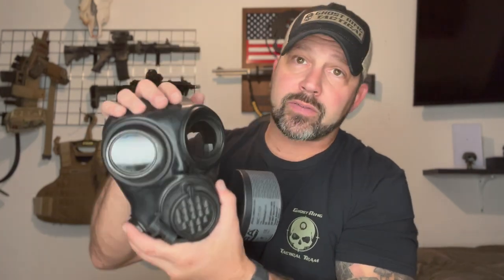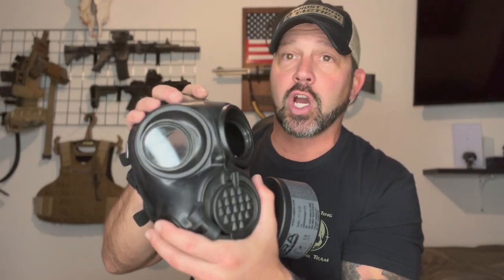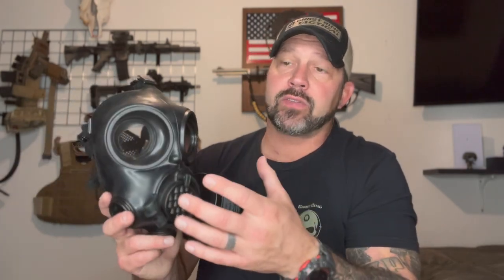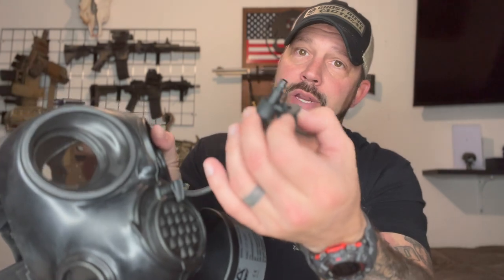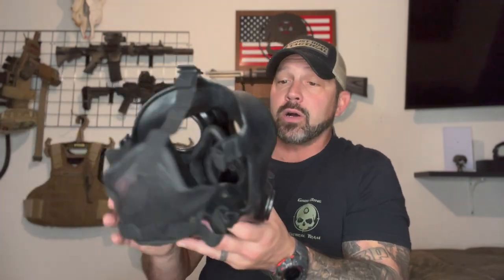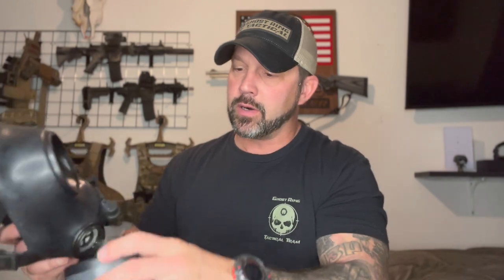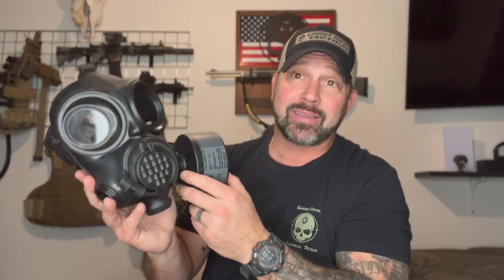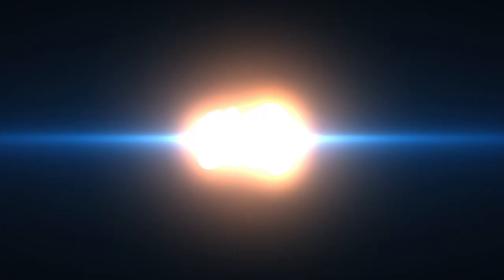Mira Safety CM-7M Gas Mask Review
Do You Need A Gas Mask??

Well OF COURSE you need a gas mask. We all need cool equipment we will probably NEVER use.

BUT...what if???

For myself, I would rather have it and not need it, than need it and not have it. I've always lived my life this way.

So I currently own a gas mask for every member of my family. The gas masks we use are from Mira Safety because their masks are the best in the business.

Watch my review video on their CM-7M model.